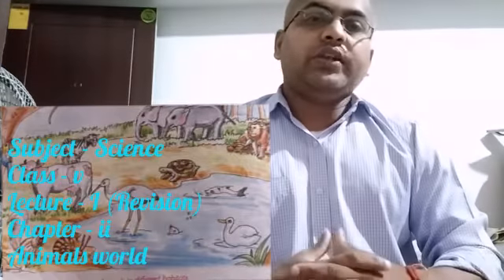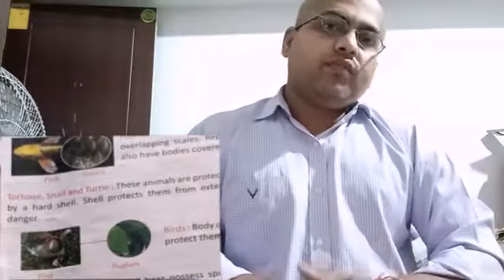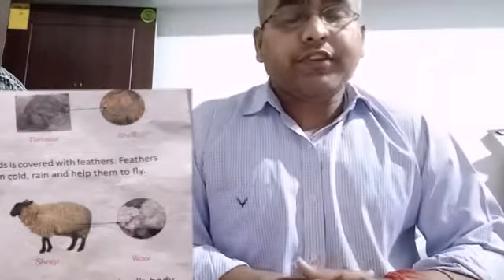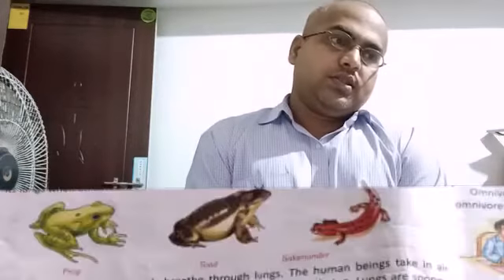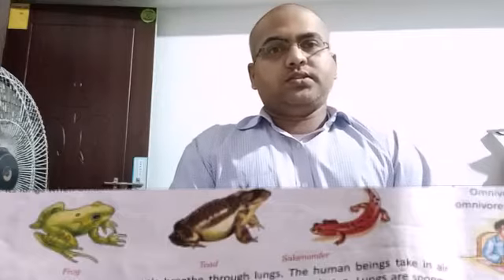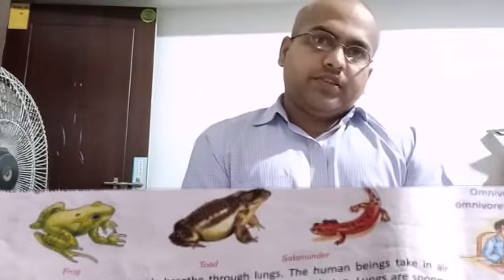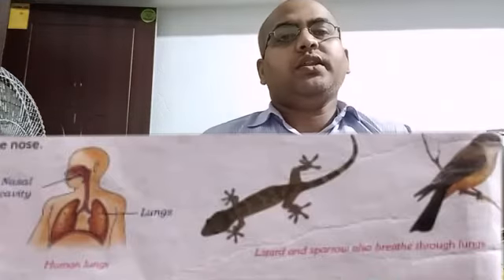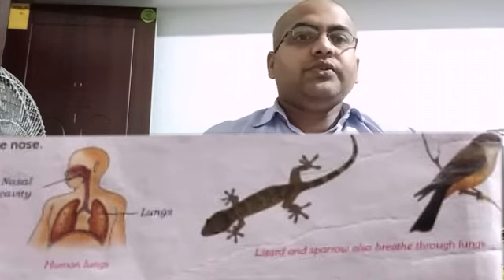Science , Class - v , Chapter - ii , Lecture - I ( Revision)